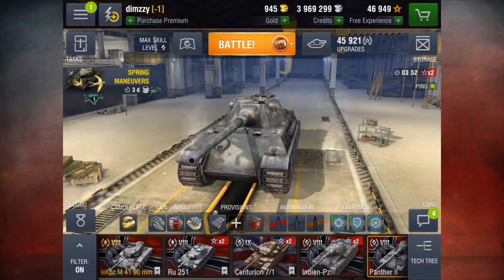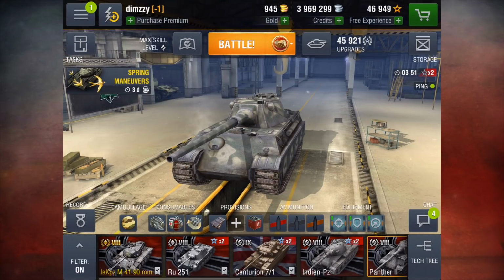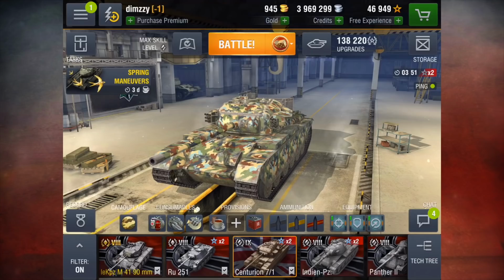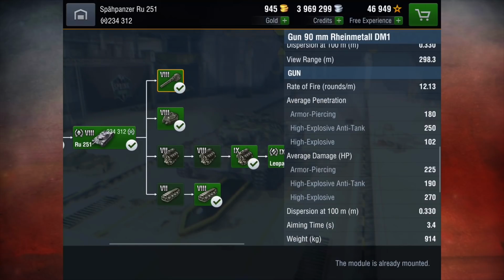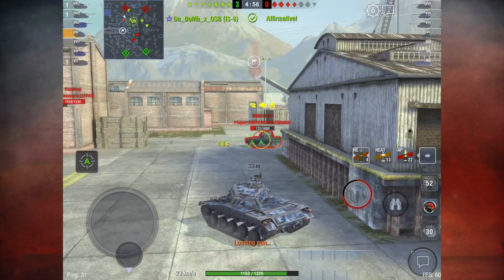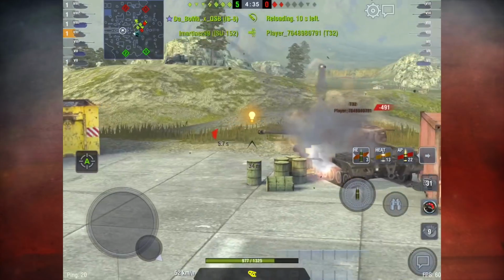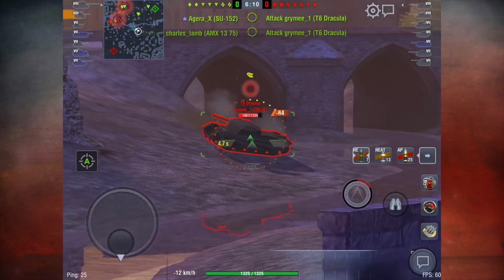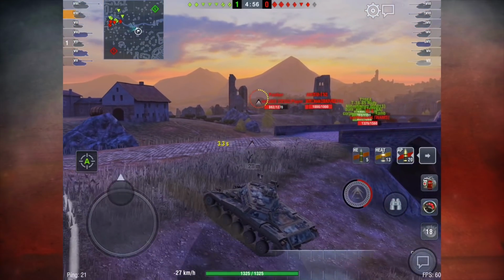World of Tanks Blitz - More about HE rounds of German Bulldog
Thanks for pointing this out!